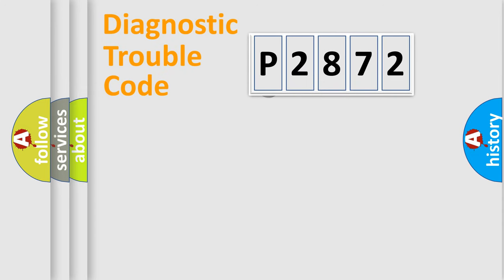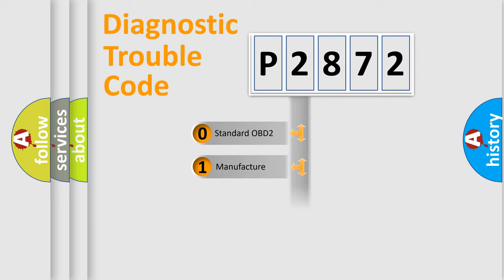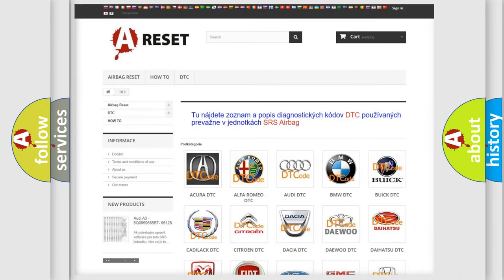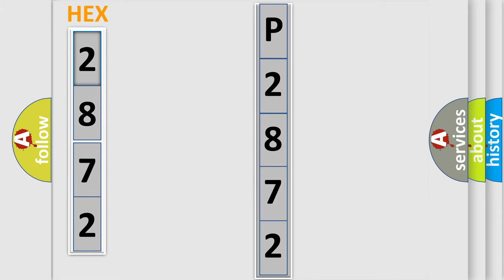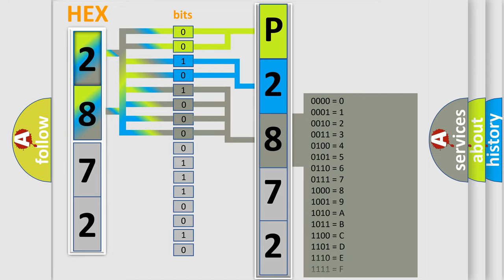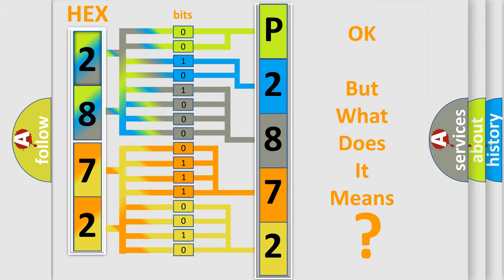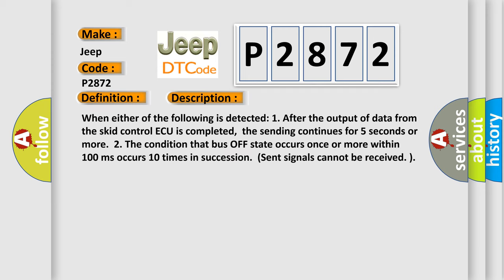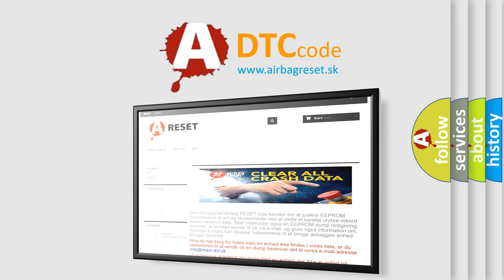DTC Jeep P2872 Short Explanation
Contents:
0:21 Basic DTC analysis according to OBD2 protocol standard.
1:48 Insight into programming
2:58 A diagnostically understandable description of the Diagnostic Trouble Code
3:05 Basic error definition

Make:
Jeep
Code:
P2872
Definition:
Control Module Communication BUS Off
Description:
When either of the following is detected: 1. After the output of data from the skid control ECU is completed,the sending continues for 5 seconds or more.2. The condition that bus OFF state occurs once or more within 100 ms occurs 10 times in succession.(Sent signals cannot be received. )
Cause: